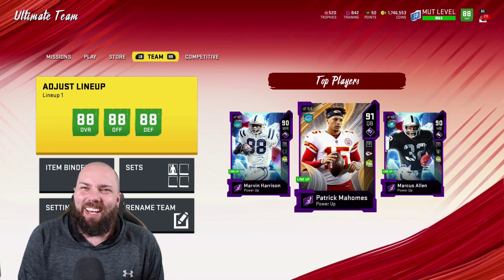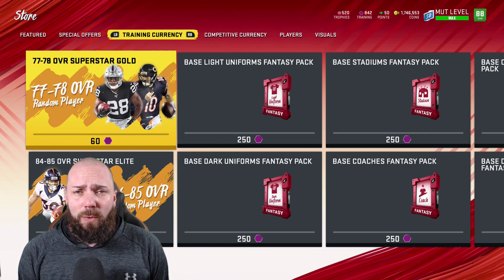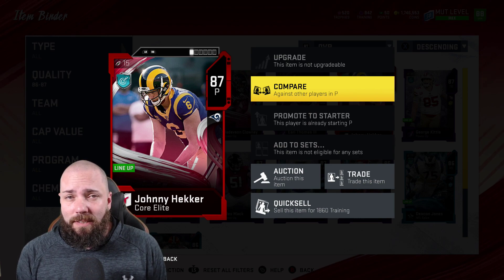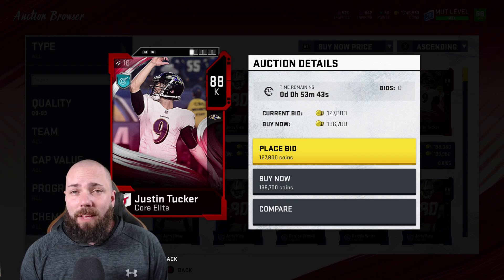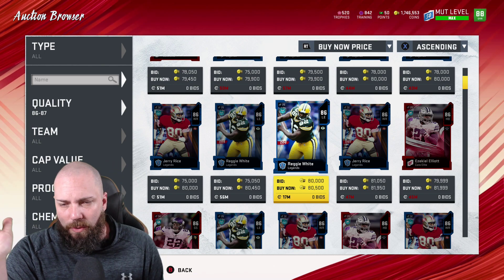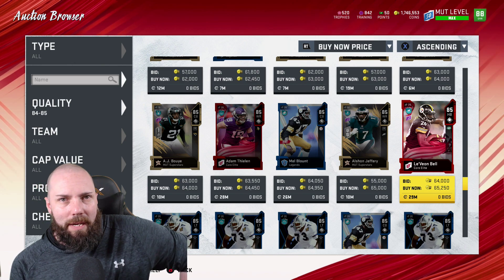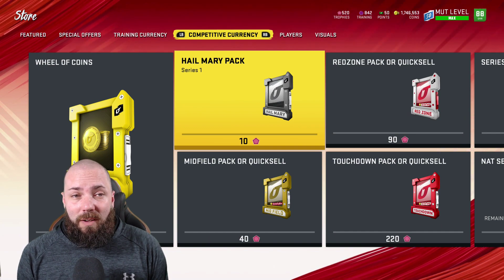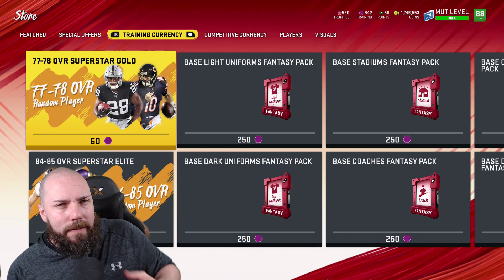FLASHBACKS ARE COMING! ARE YOU PREPARED? MADDEN 20 ULTIMATE TEAM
Today we discuss the flashback program in mut 20